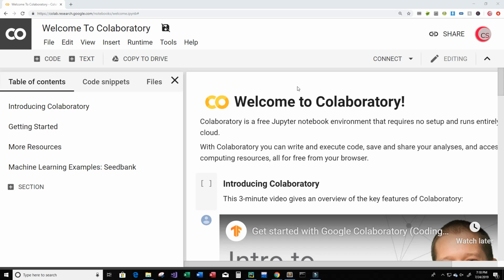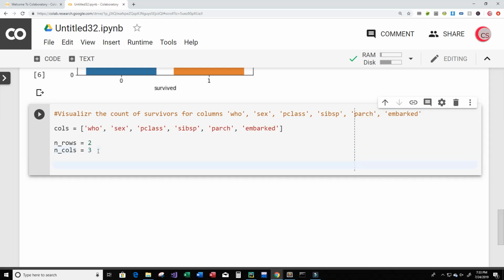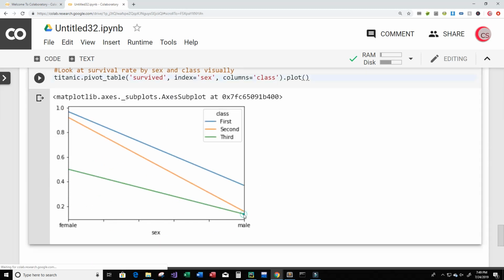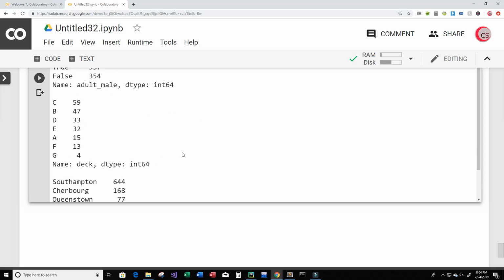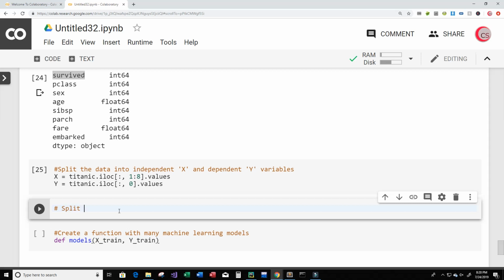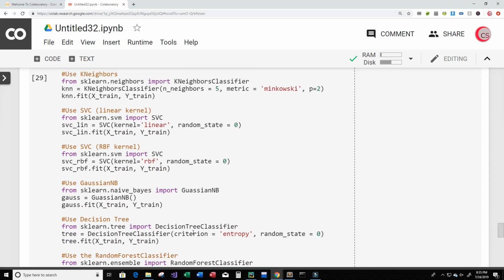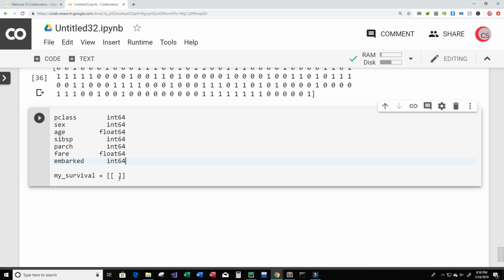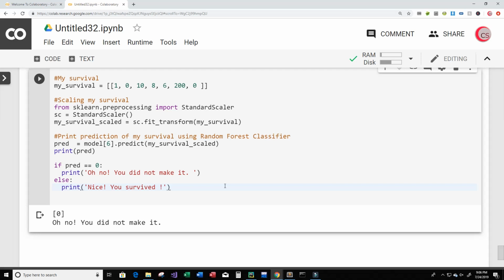Titanic Survival Prediction Using Machine Learning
► Python (Hands-Machine-Learning-Scikit-Learn-TensorFlow):

► Learning Python:

►Head First Python:

 ► Head First Java: